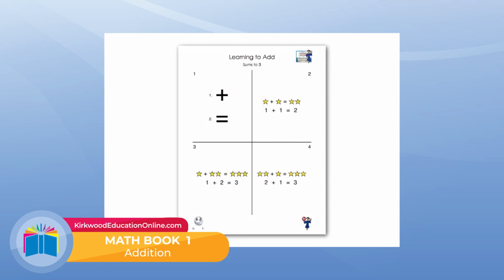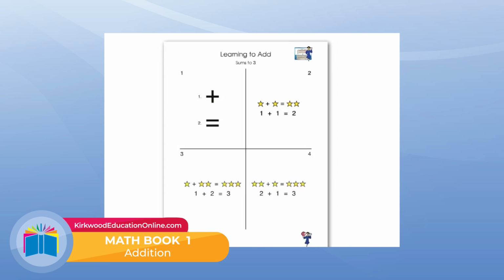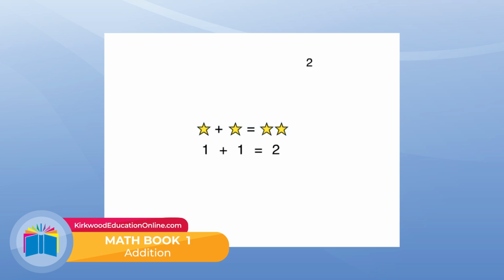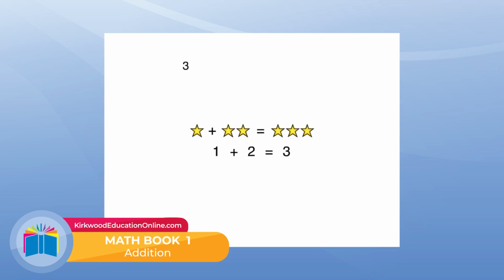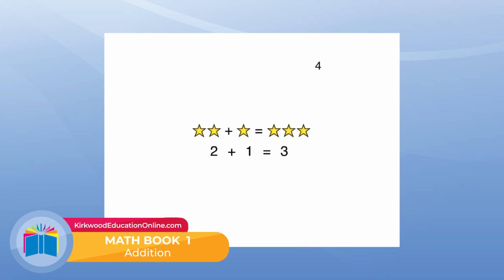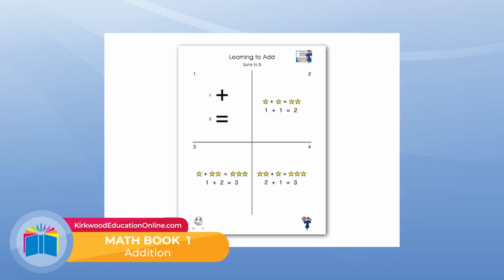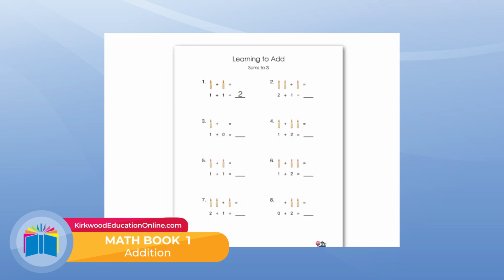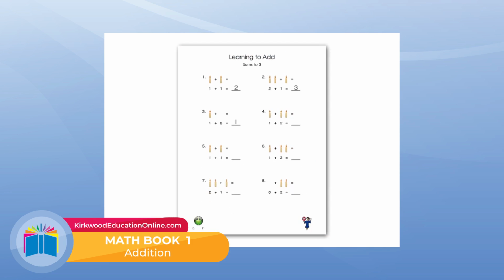Math 1 - How to Add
Math Book 1 covers arithmetic skills for K through 1st grade. This includes addition and subtraction of single-digit numbers, how to tell time, identifying money, and more. Here is a sample lesson from our program in which children learn how to add to 3.